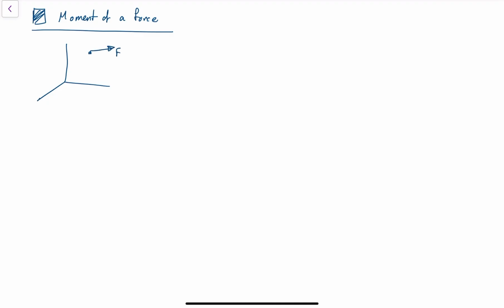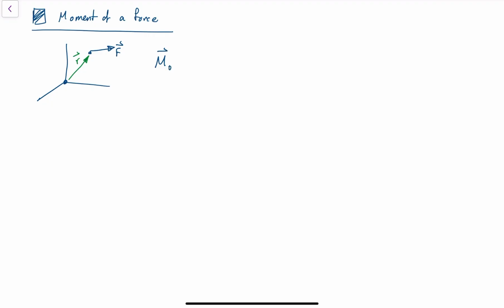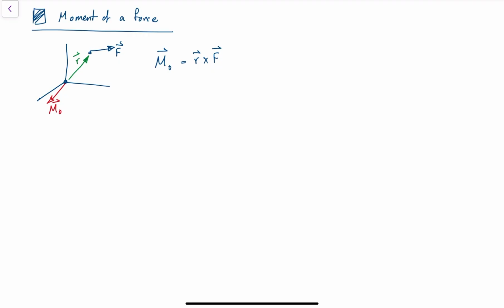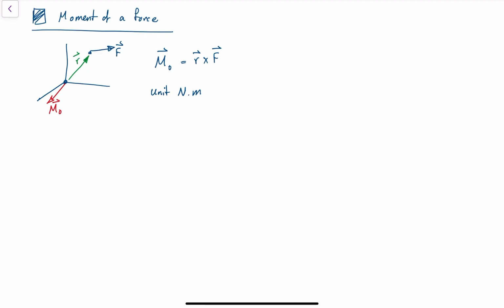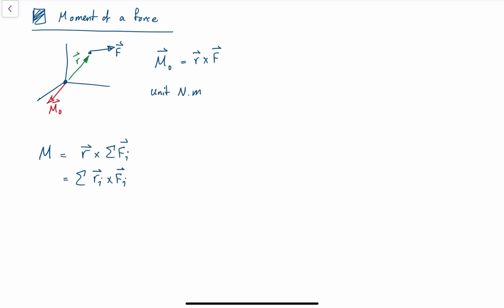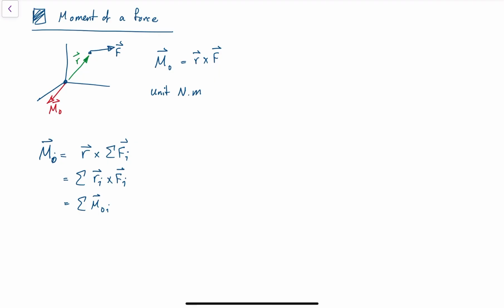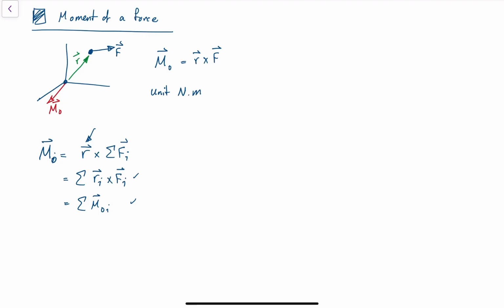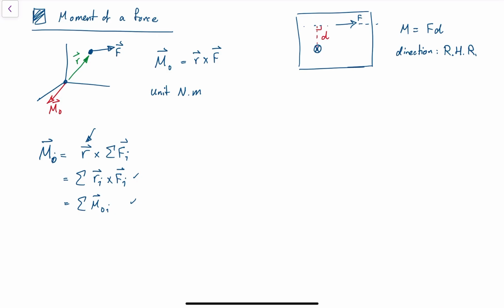Dynamics - Moment of a force